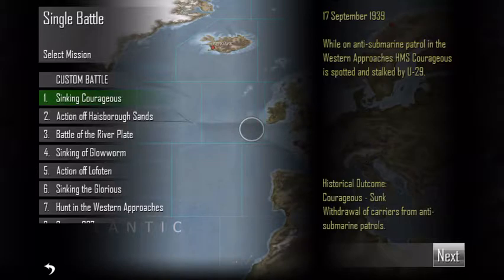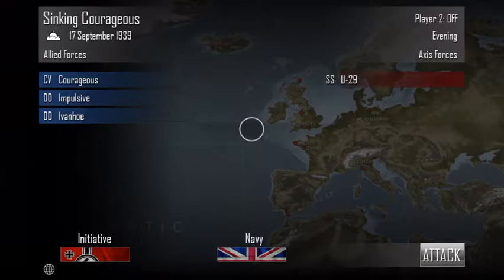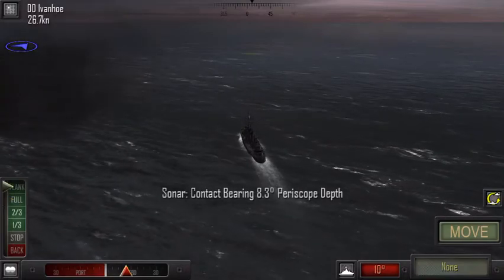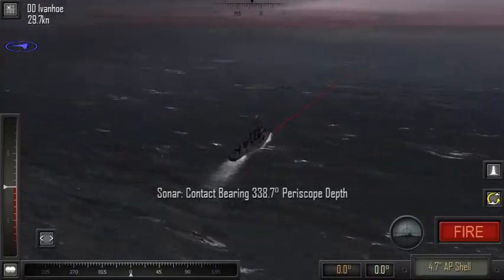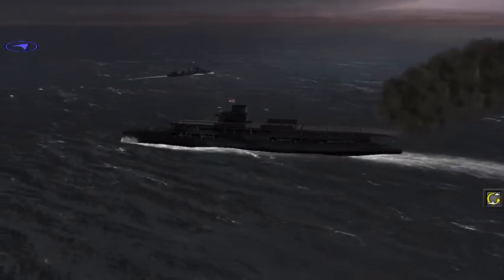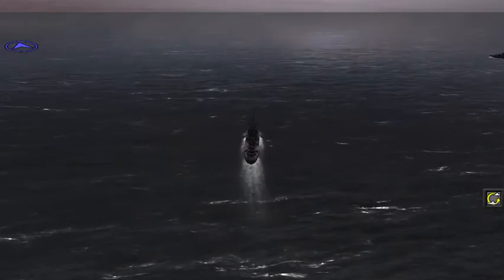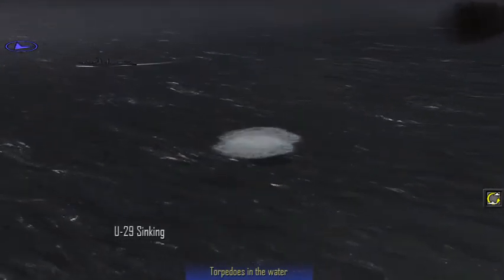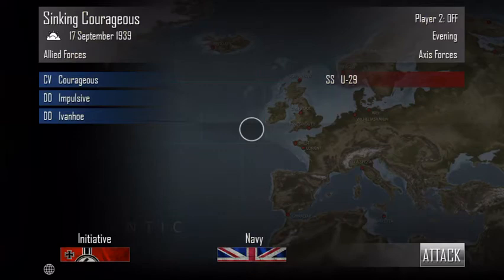Atlantic Fleet Play Through: Saving H.M.S Courageous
After several attempts to upload this video, and some trouble shooting I think were good to go! Hi, and surprise the channel isn’t dead after all. Atlantic fleet is a strategy simulation game set during WWII. This first series of videos will be the historical scenarios in the game played as the English Royal Navy *Cue Hearts of Oak*. In future we might try out some hypothetical ones as well.